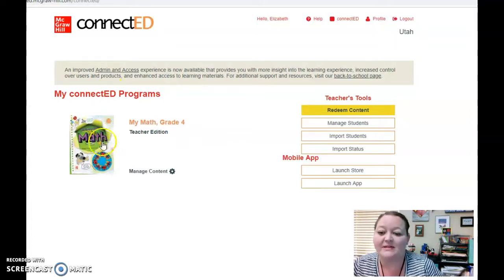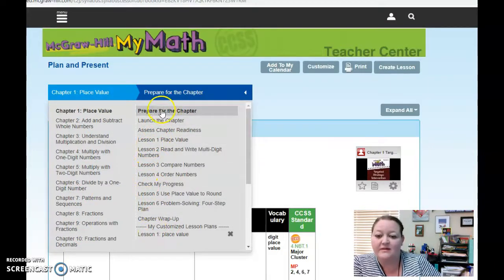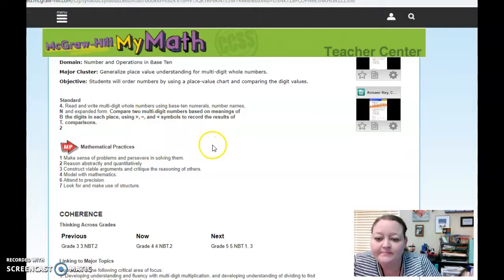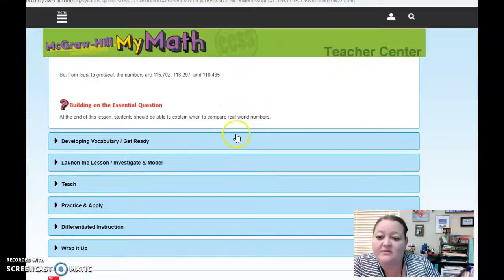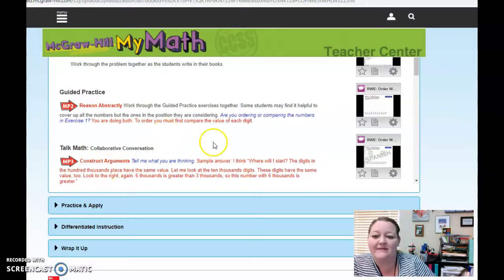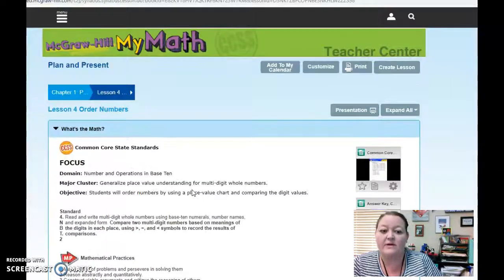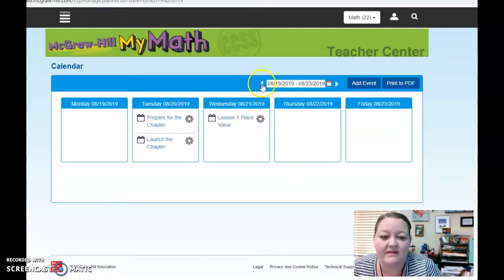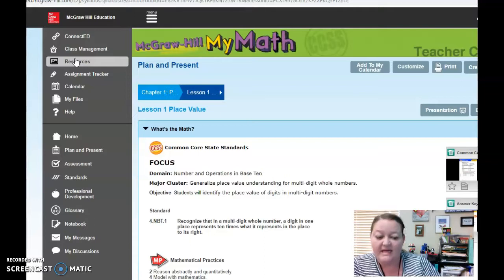Plan and present My Math